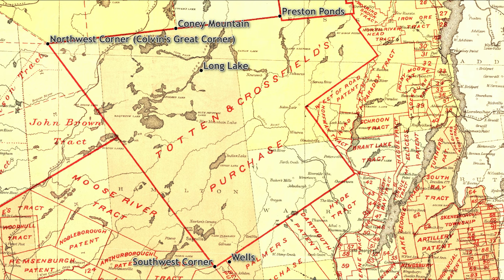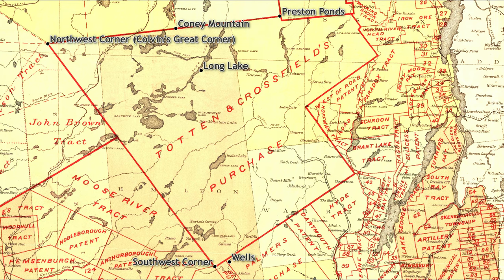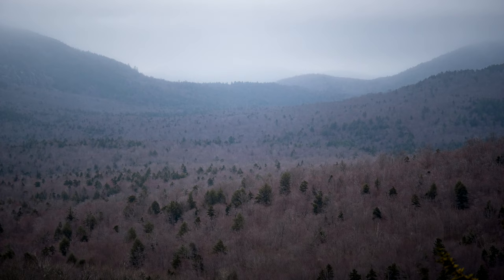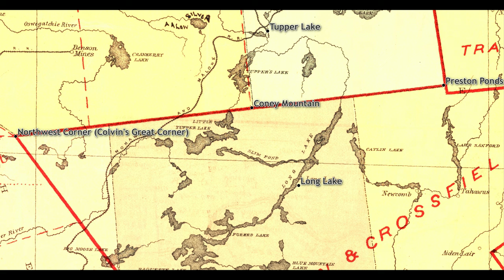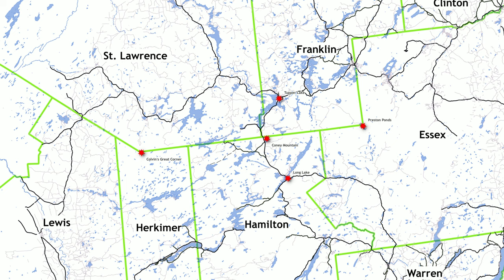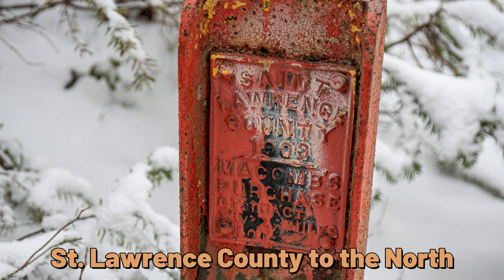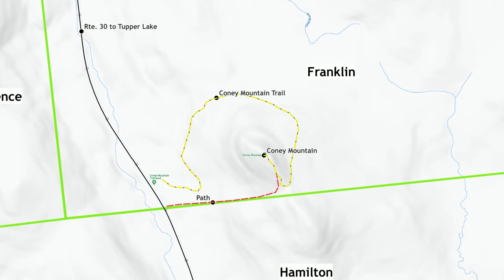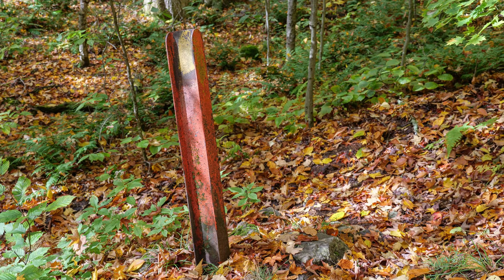Coney Mountain: The Great View that underpins Adirondack Maps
Coney Mountain, halfway between Long Lake and Tupper Lake on Rte. 30, offers a fantastic 360 degree view after a climb of just over one mile. It is a very popular hiking destination. Less well known is the pivotal role that Coney played in the surveys that allocated land ownership in the Adirondack wilderness. The northern edge of the Totten and Crossfield Patent, now a boundary between several of the counties that make up the Adirondack Park, goes right over the top of Coney Mountain.

The story of the early surveys that literally put Coney on the map has been told and retold. My sources include, Lost Brook Dispatches, Adirondack Almanack and The Adirondack Reader, (by Adirondack Mountain Club (Author), Paul Jamieson (Editor), Neal Burdick (Editor)).

The map of Adirondack Survey Sketch in Colors Showing the Location of the Great Land Patents. Verplanck Colvin, Adirondack Survey, 1873.